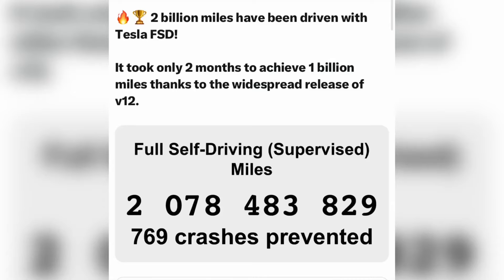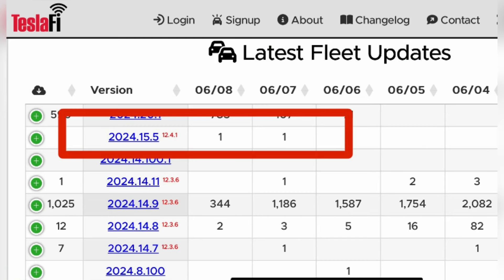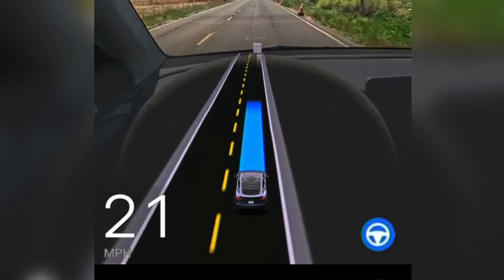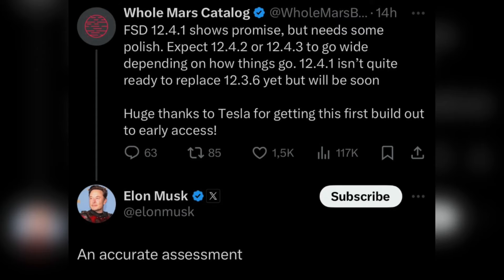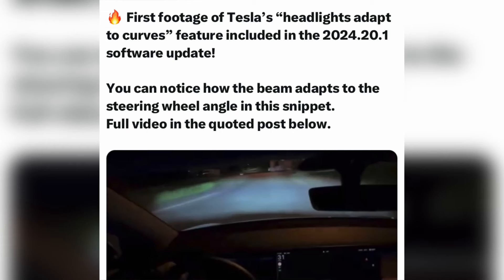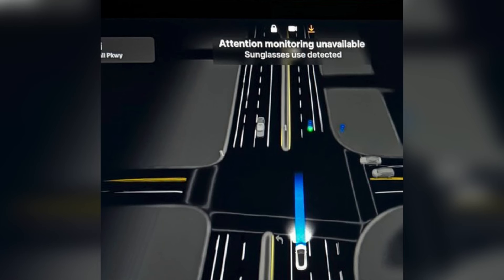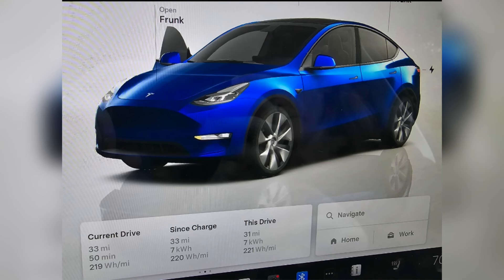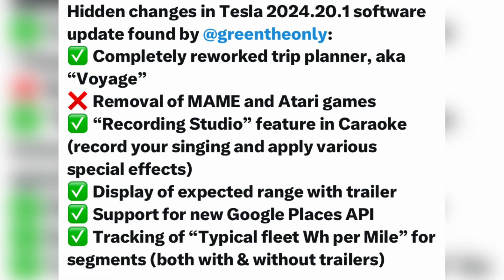Tesla FSD 12.4.1 Release Notes, Elon Musk Hints On Upcoming Software Update, Old Cars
FSD 12.4.1 shows promise, but needs some polish. Expect 12.4.2 or 12.4.3 to go wide depending on how things go. 12.4.1 isn't quite ready to replace 12.3.6 yet but will be soon Huge thanks to Tesla for getting this first build out to early access!

2 billion miles have been driven with
Tesla FSD! It took only 2 months to achieve 1 billion miles thanks to the widespread release of v12.

2017 Tesla Model 3 is downloading FSD
12.4.1 right now. First footage of Tesla's "headlights adapt to curves" feature included in the 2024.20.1 software update!
You can notice how the beam adapts to the steering wheel angle in this snippet.
Full video in the quoted post below.

Hidden changes in Tesla 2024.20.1 software update found by @greentheonly:
• Completely reworked trip planner, aka
"Voyage"
X Removal of MAME and Atari games V "Recording Studio" feature in Caraoke (record your singing and apply various special effects)
• Display of expected range with trailer V Support for new Google Places API
• Tracking of "Typical fleet Wh per Mile" for segments (both with & without trailers)

Tesla FSD 12.4.1 Release Notes, Elon Musk Hints On Upcoming Software Update, Tesla FSD 12.4.1 Old Cars Updates, Tesla FSD 12.4 News Today, Tesla FSD 12.4.1 Free Download, Tesla FSD 12.4.1 Release Date, Tesla FSD Beta 12.4.1, Tesla FSD Not working, Tesla FSD 12.4.2 News, Tesla FSD July Update 2024,